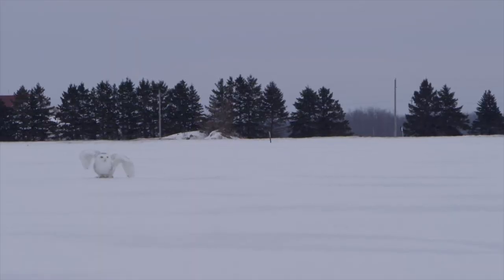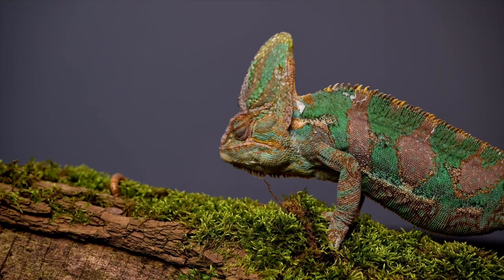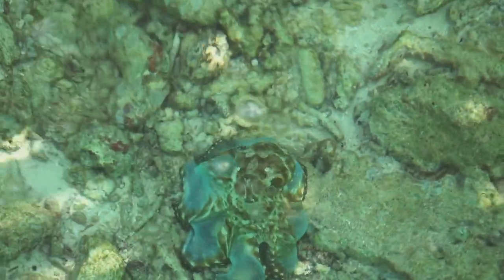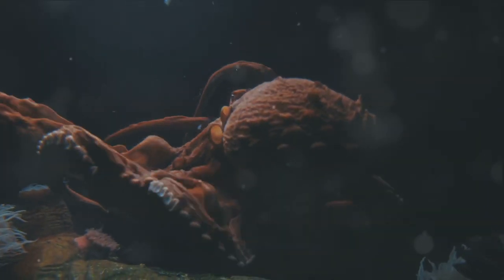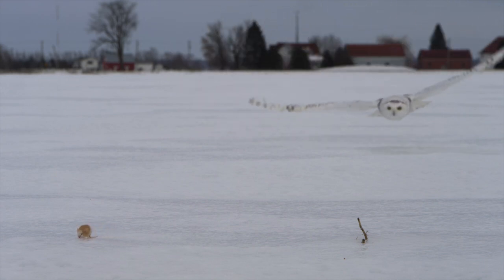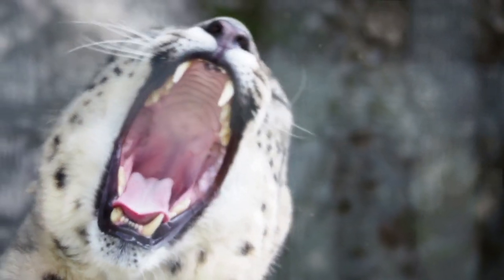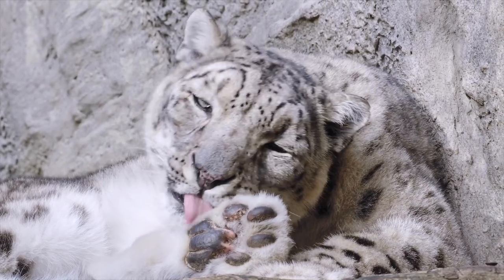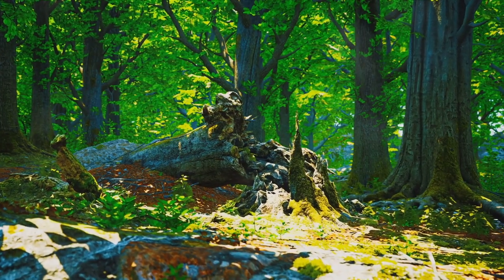6 Hidden Experts of Camouflage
Discover the astonishing world of nature's masters of disguise. From elusive chameleons to cunning insects, witness the breathtaking artistry of creatures that seamlessly blend into their surroundings. This captivating video explores the secrets behind their stealthy survival tactics and showcases the brilliance of camouflage in the wild. 🌿 Prepare to be amazed by these extraordinary feats of nature! Don't miss out-hit play now and discover the unseen realm of camouflage.

Leonardo AI - Generate AI images using smart tech to make creative designs

ElevenLabs - High quality AI voice generator in any voice, style, and language.